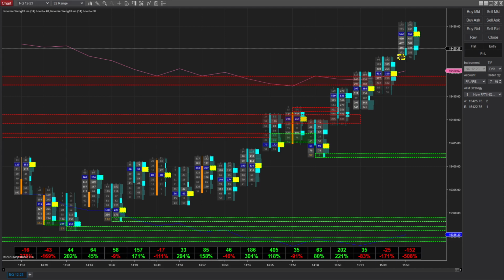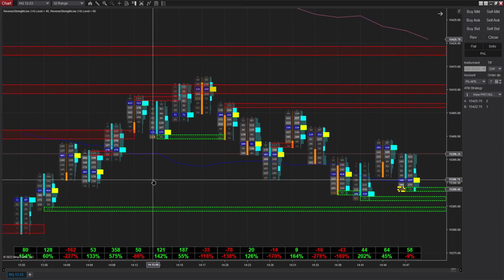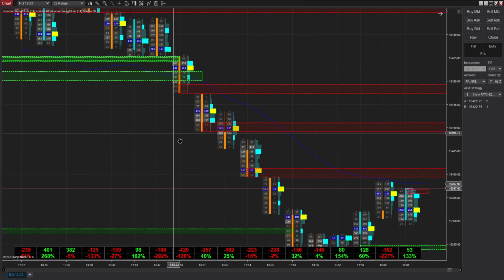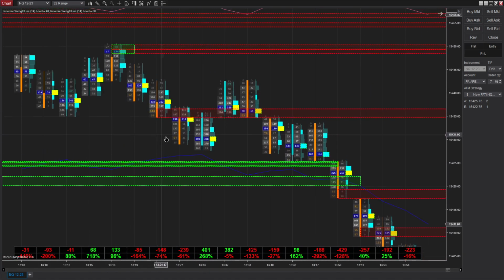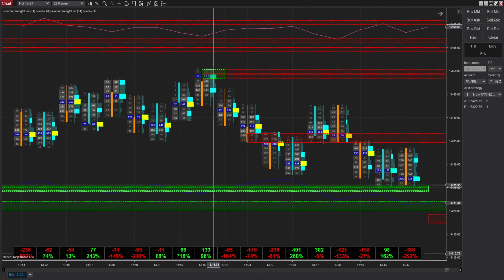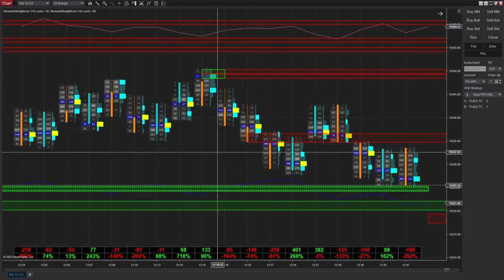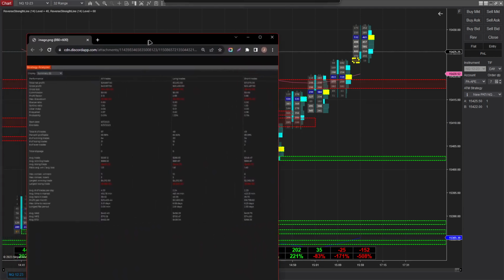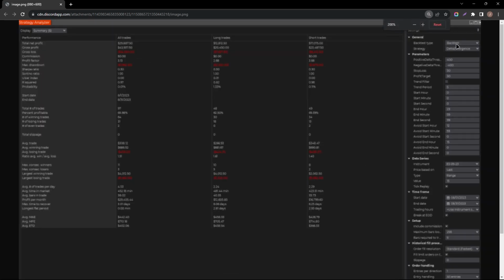$25,000 PROFIT in 1 Month Using This Automated Trading Strategy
📈💰 In today's video, I break down the automated trading strategy that helped me secure a staggering $25,000 PROFIT in just one month (backtest)! If you've ever wondered how to maximize your trading potential while minimizing hands-on time, this strategy is for you.

🔍 What to Expect in This Video:

A detailed walkthrough of the automated trading system.
Backtesting results and analytics showcasing the $25,000 profit journey.
Potential risks, rewards, and key considerations when using this strategy.
Tips for optimizing settings and ensuring maximum profitability.
Personal insights on why this strategy worked for me and how it can benefit you.
📌 Note: Remember, trading always carries risks. The results presented in this video are based on my personal experience and may not be typical for everyone. Always do your own research and consult with professionals (I am not a professional trader) before diving in.

💬 Drop your questions, thoughts, or experiences in the comments below! Let's build a community where we can learn and grow together.

Happy Trading! 🚀